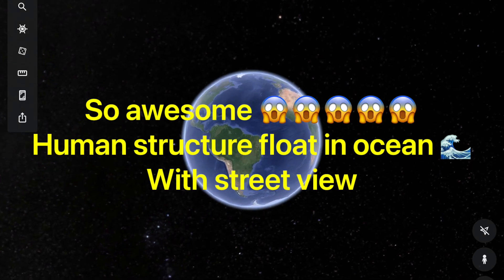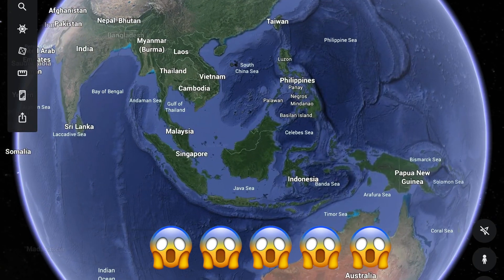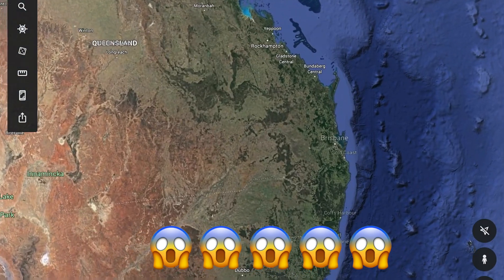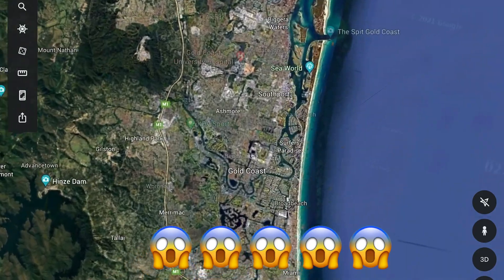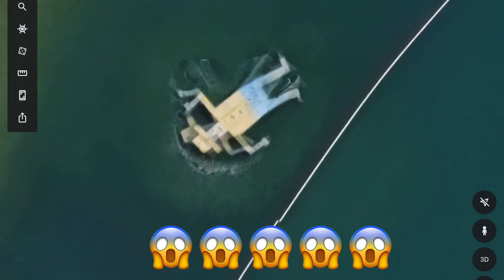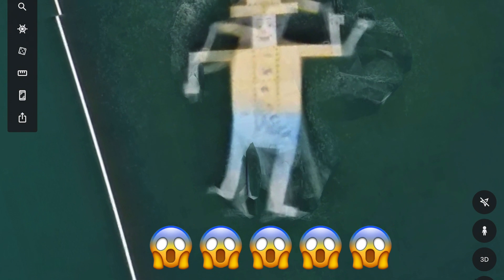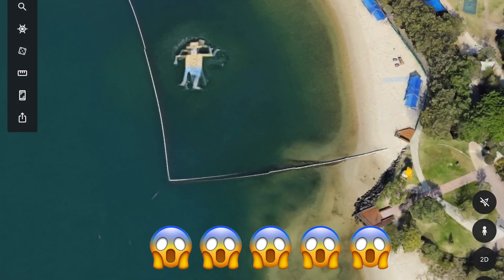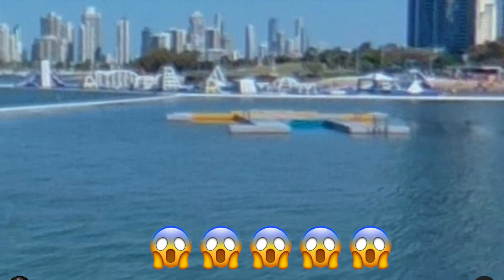#216 so weird 😱 like human structure float in ocean in google earth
Google map
Secret hide earth palace by google map & google earth,amazing nature art,explore more with me.
We can see everything